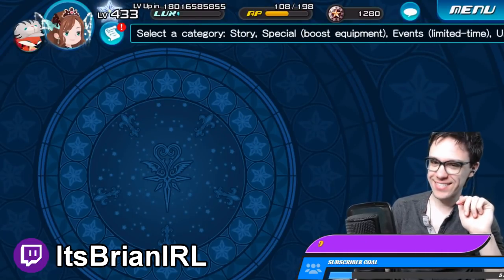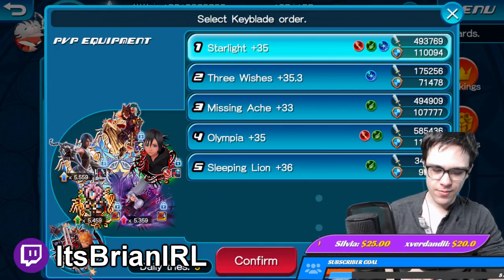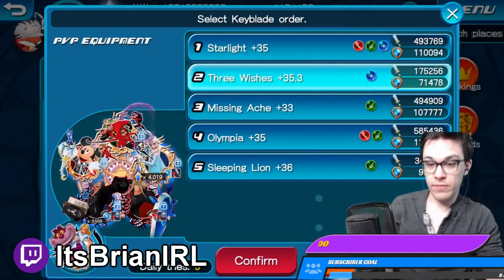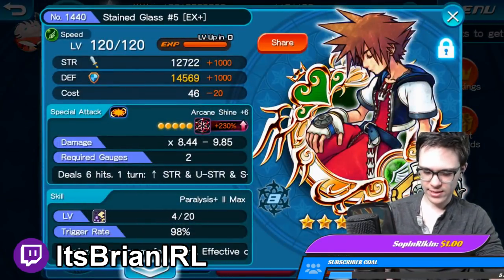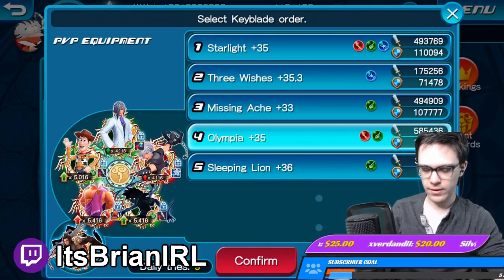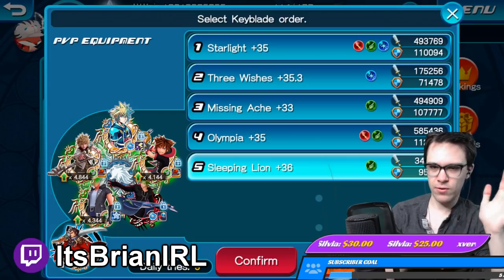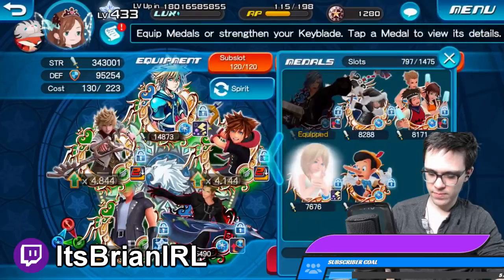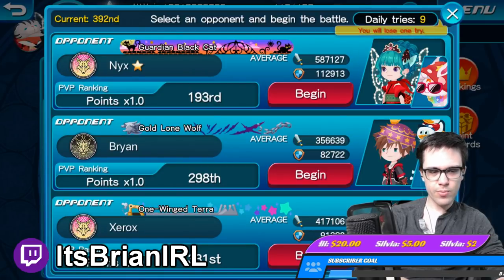Khux | My 5 Keyblade PvP Setup! (Twitch VOD)